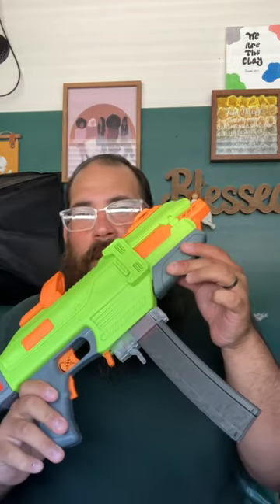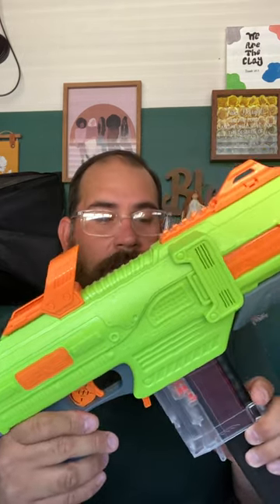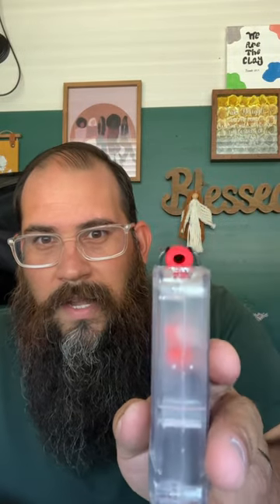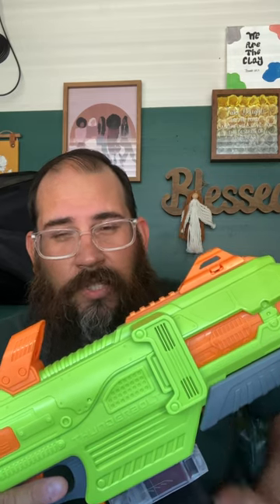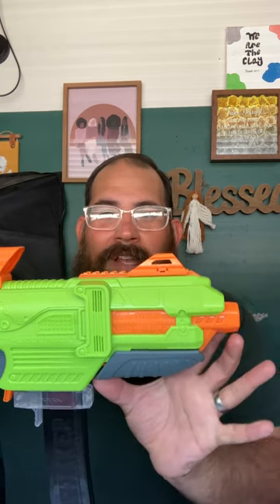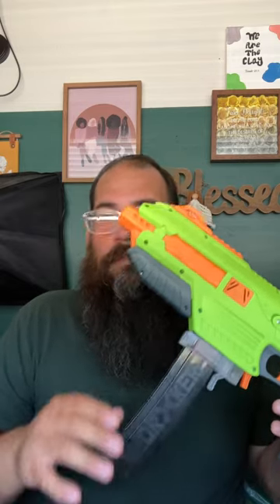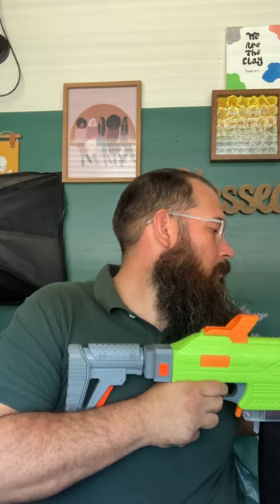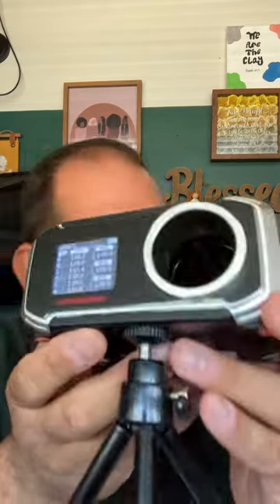Short Dart Dart Zone Thunderbolt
Here it is finally done and very happy with how it came out , it’s very consistent and hits just right .
I’m using
41mm daybreak cage
Daybreak flywheels
Fang Revamp motors
16awg wiring
Xt60 connector
Tezuo 21a switch